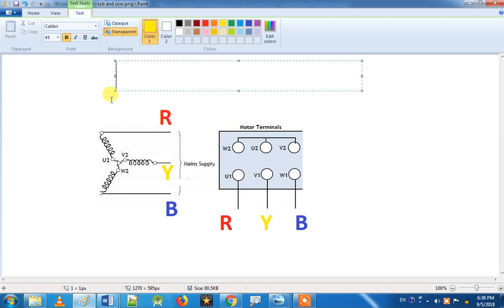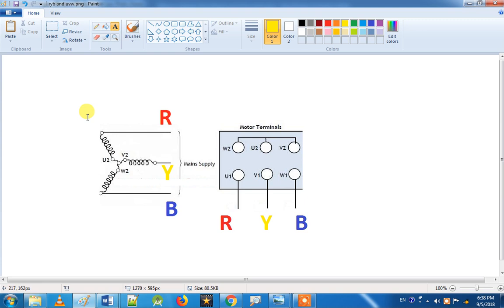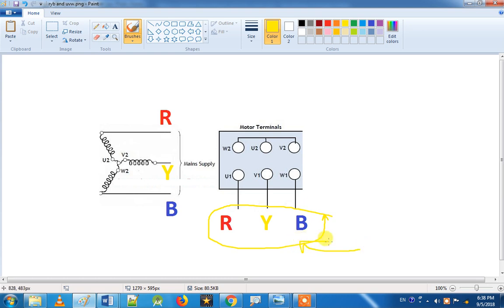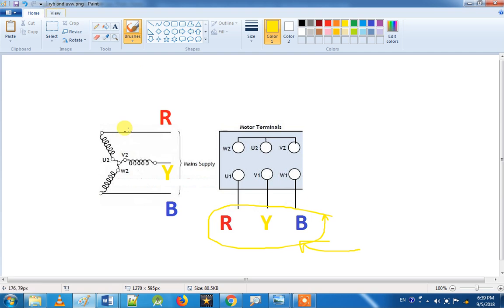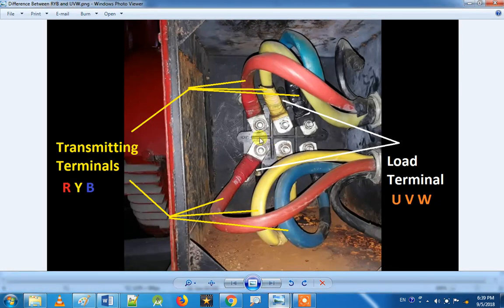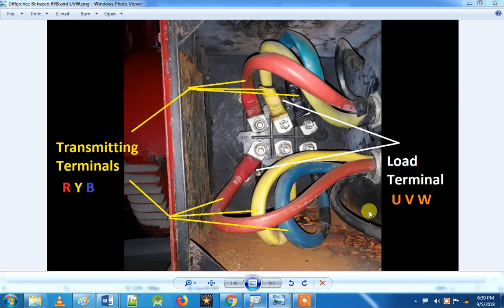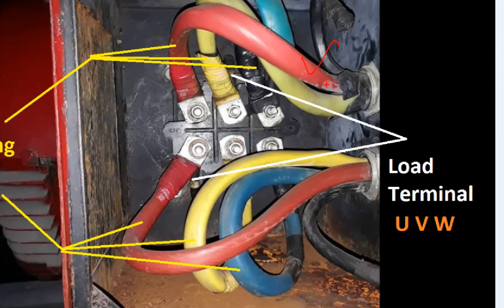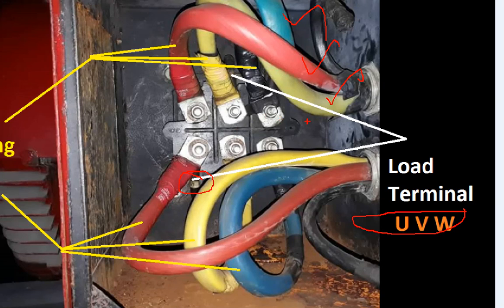Difference between RYB and UVW in Tamil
Difference between RYB and UVW in Tamil. Both are Notations..